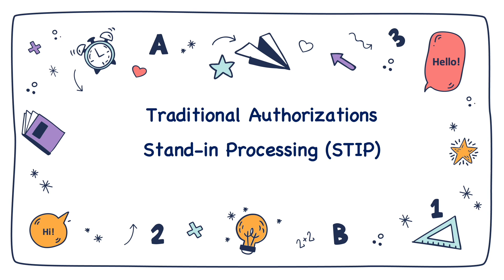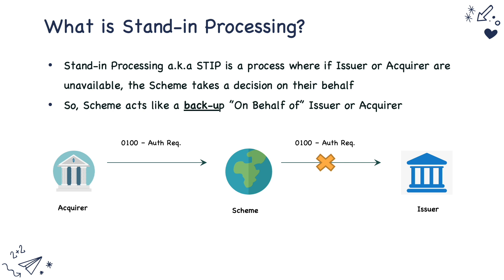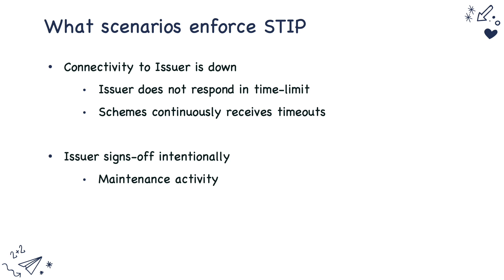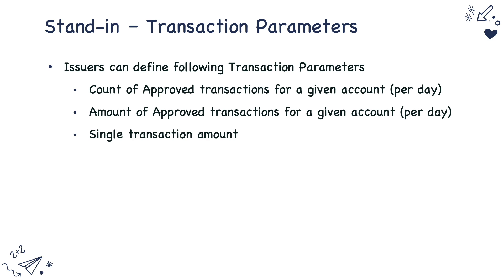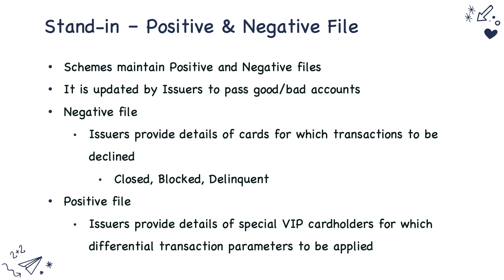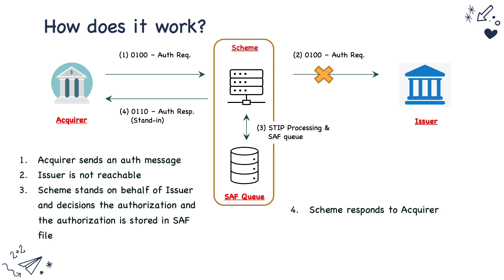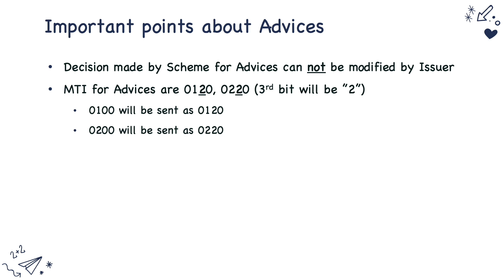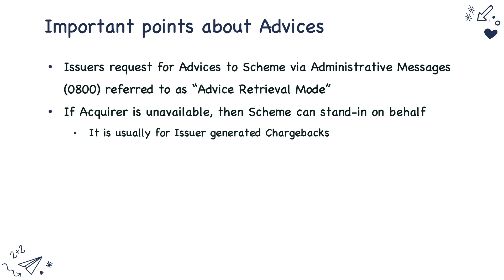Authorizations - Stand In Processing (ISO8583)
This video is about “Stand-in Processing (STIP)”, in Traditional Authorisation processing. It covers,
- What is a Stand-in
- How does Stand-in work
- MTIs and Key Data Elements